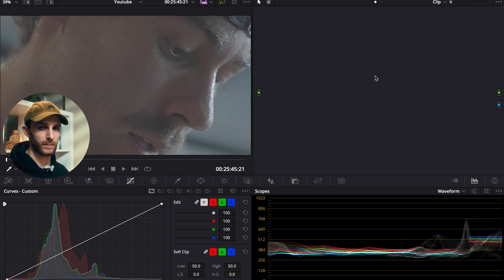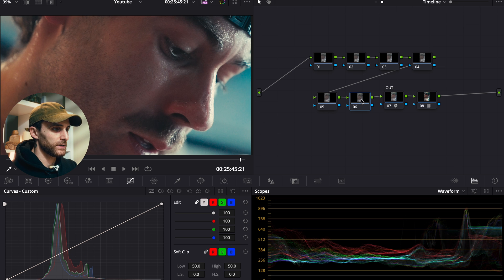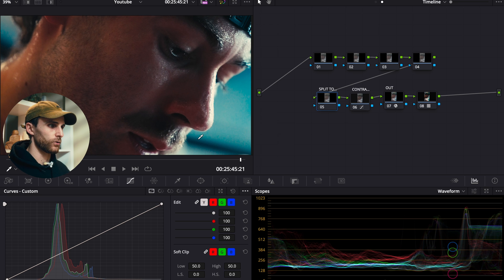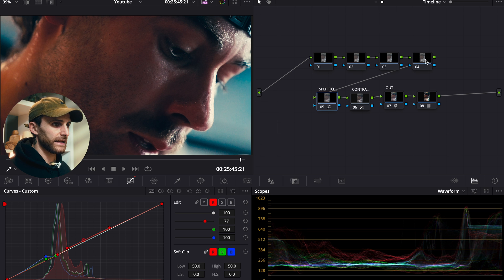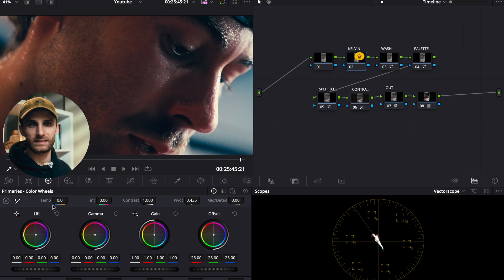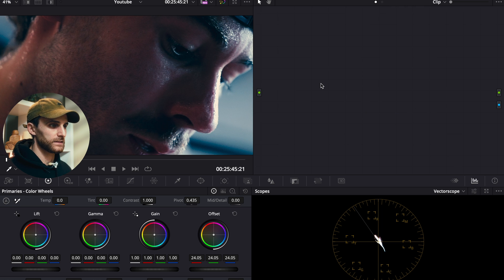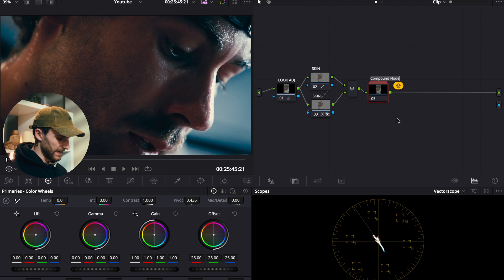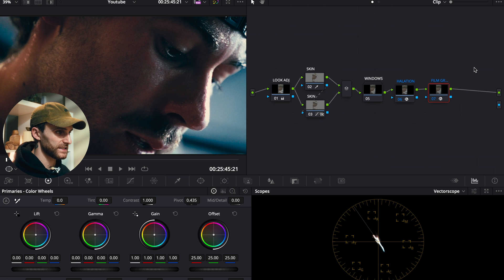Create a Big Moody CINEMATIC Color Grade ⏐ DaVinci Resolve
This video covers my start to finish color grade in Davinci Resolve to create a moody film look.
ARTLIST - The Best Music for Creators (Get 2 EXTRA months free)
My Gear (Amazon Links)
CAMERA USED FOR THIS VIDEO
LENS USED FOR THIS VIDEO
BACK UP LENS
GIMBAL I USE
SHOTGUN MIC
ONBOARD MONITOR
MY GO TO EDITING HARD DRIVE
COMPUTER I USE TO EDIT VIDEOS
CAMERA CAGE
DRONE I USE
SD CARDS FOR a7Siii AND FX3
MY FAVOURITE LIGHT
MY FAVOURITE TUBE LIGHTS
MY CAMERA BACKPACK